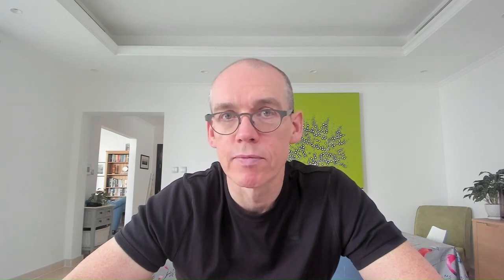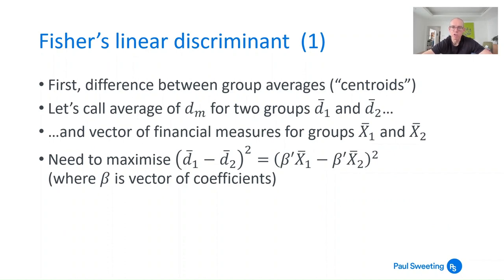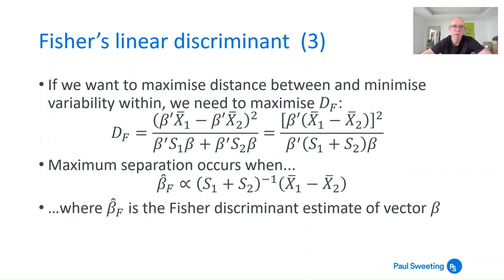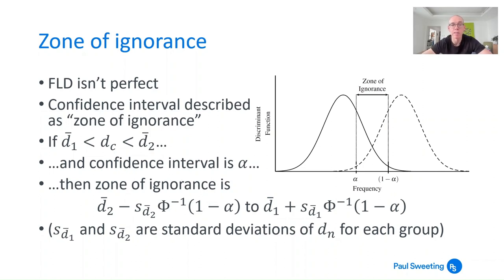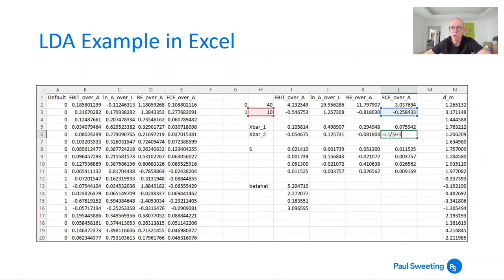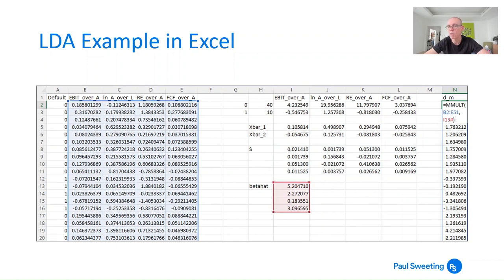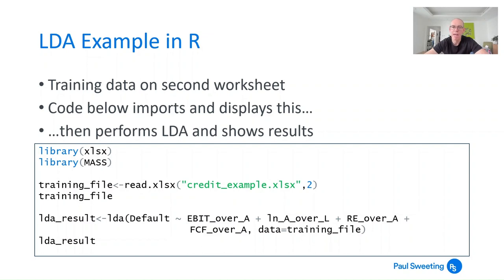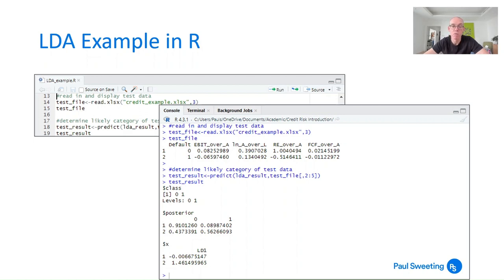Using discriminant analysis for credit risk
In this talk I cover discriminant analysis, and how it can be used to determine between good and bad credits.  I concentrate on Fisher's linear discriminant, and linear discriminant analysis, with examples in both Excel and R.